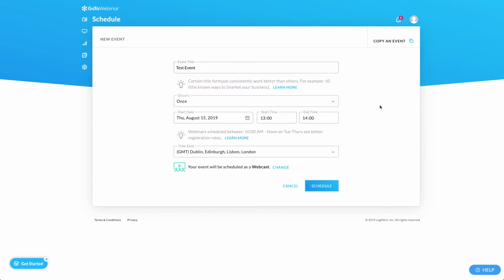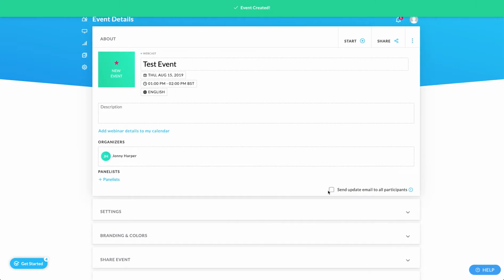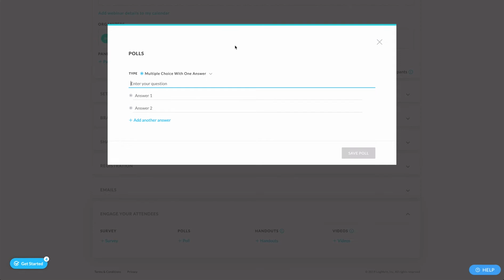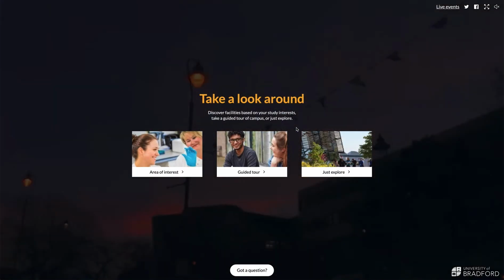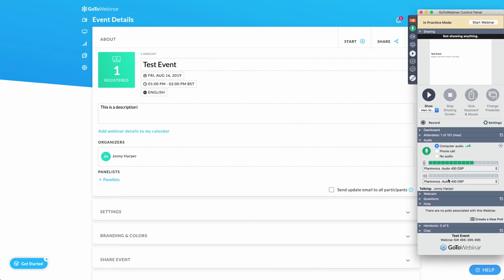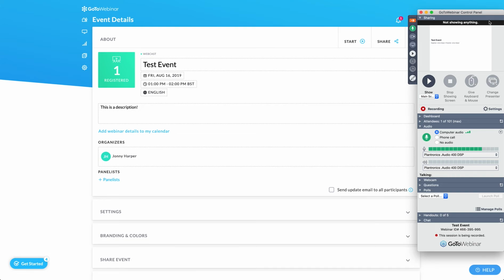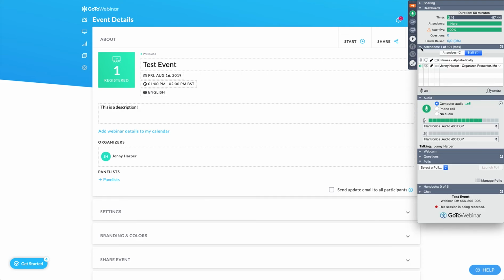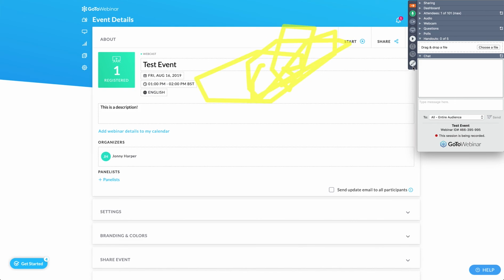Live Events Platform demonstration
A walk-through for universities using, or considering, our Live Events Platform to show how this can be integrated into one of our virtual solutions. Integrating the Live Events Platform allows you to host lectures and webinars, resulting in a more interactive and experiential visit for your users and allowing you to showcase more of your USPs.